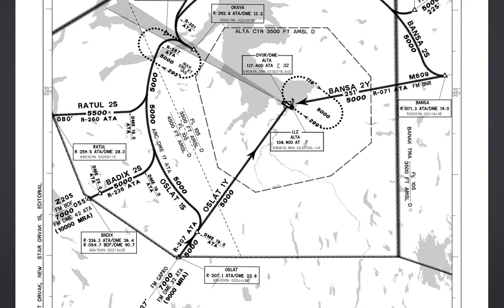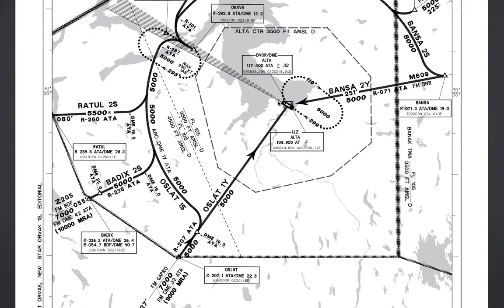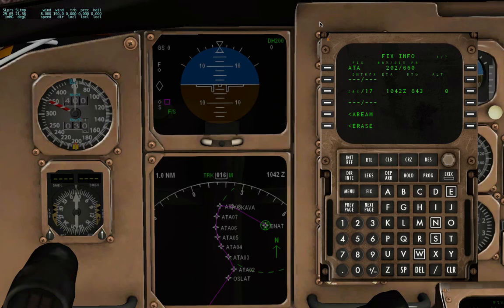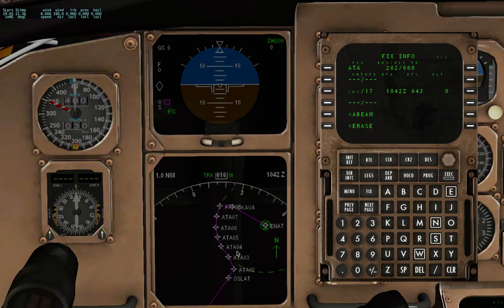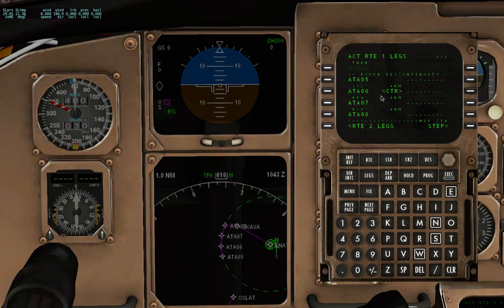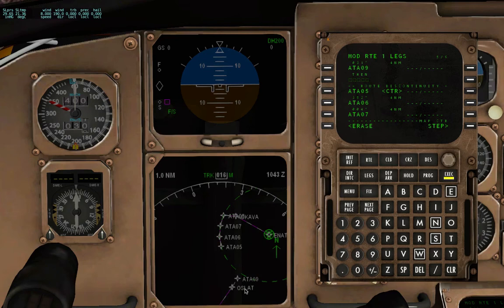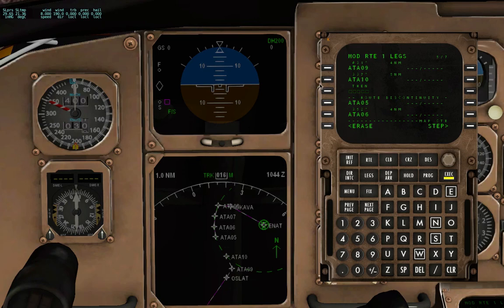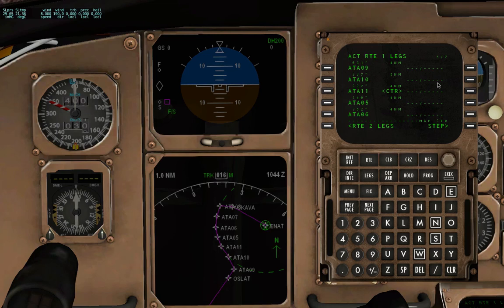Add custom waypoit into FMS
How to insert your own custom waypoint into FMS to follow an arc approach from a VOR.